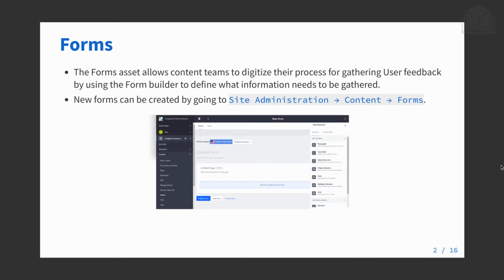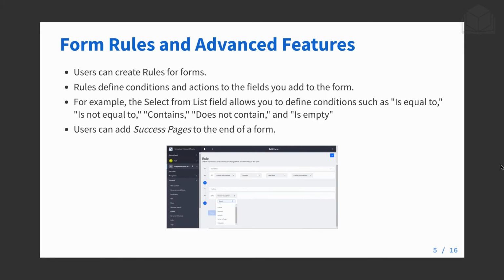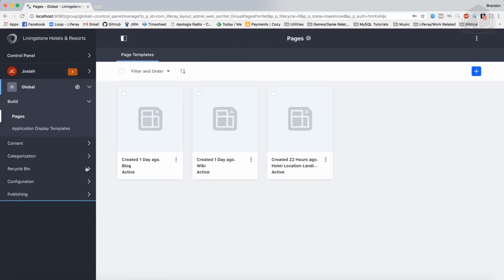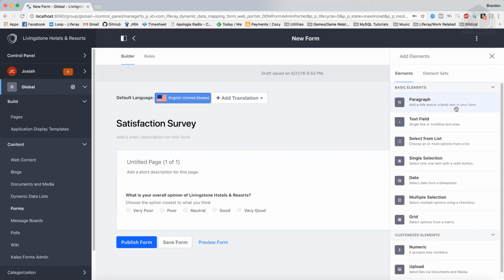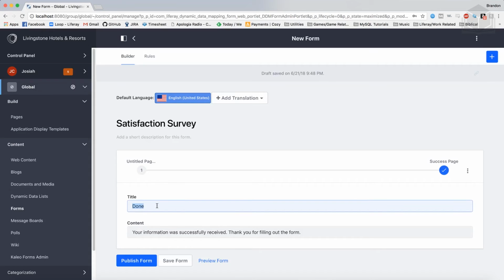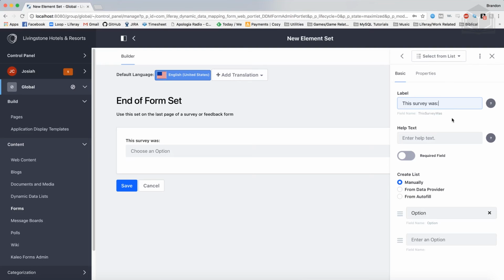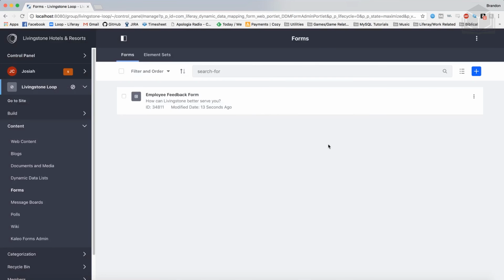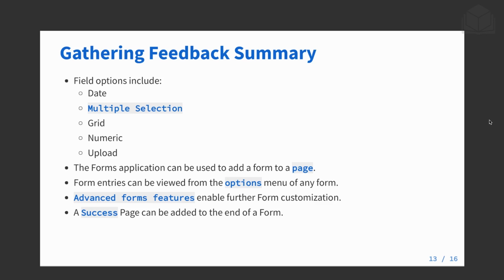Gather Feedback Forms 7.1 Content Management